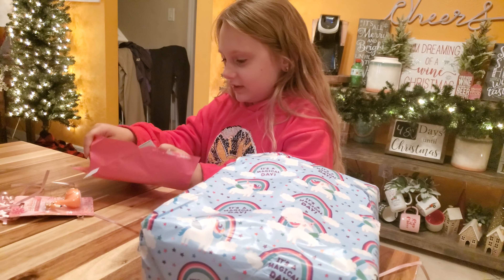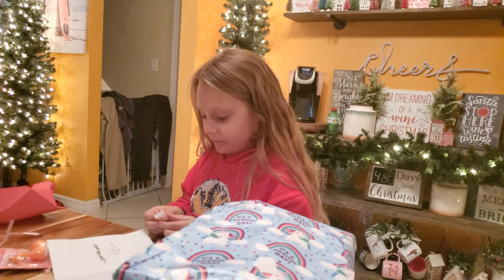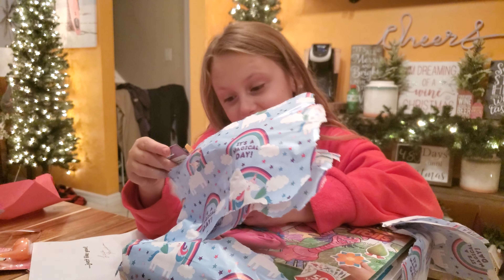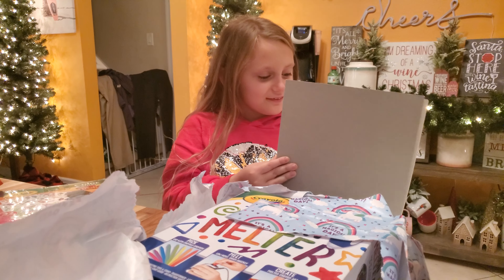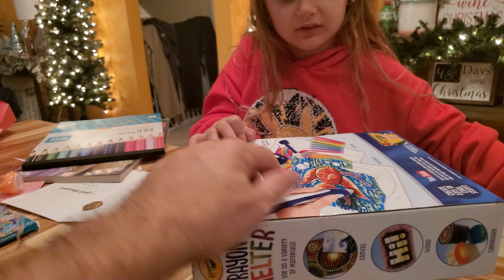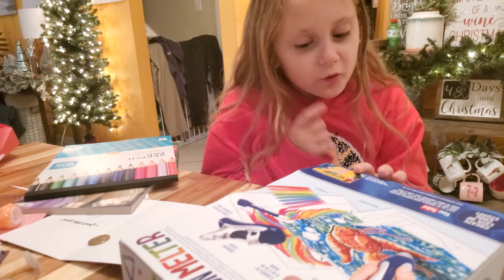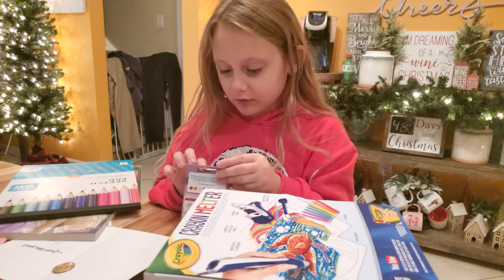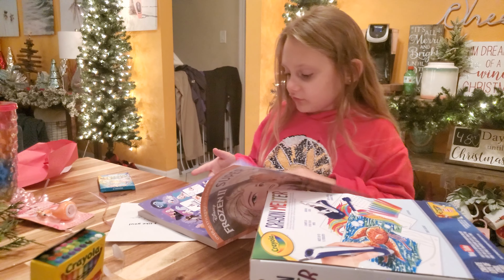Kinsley opening Grandma's Birthday Gifts